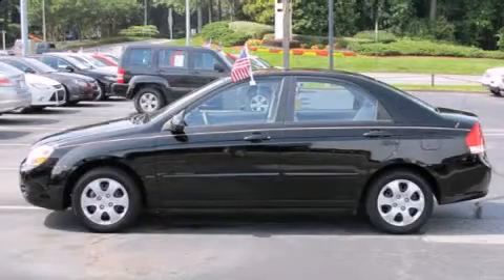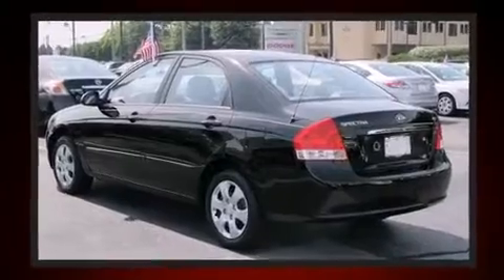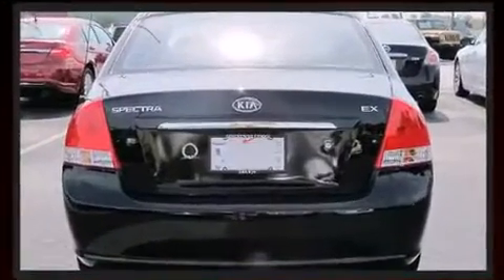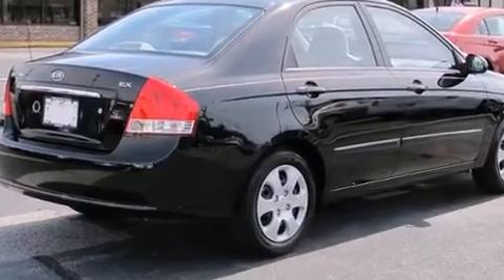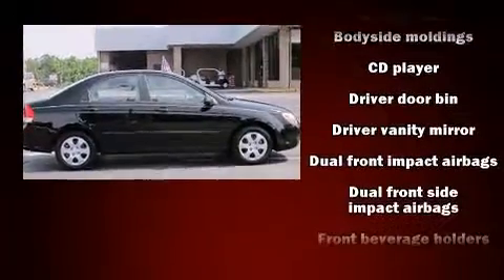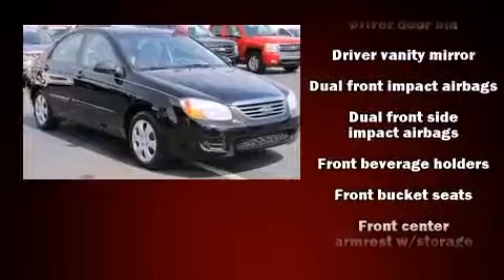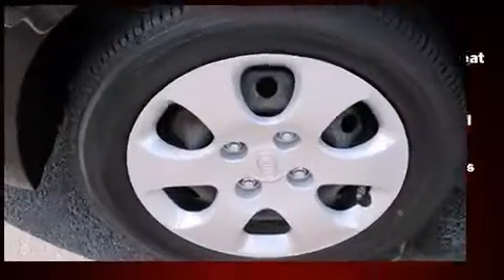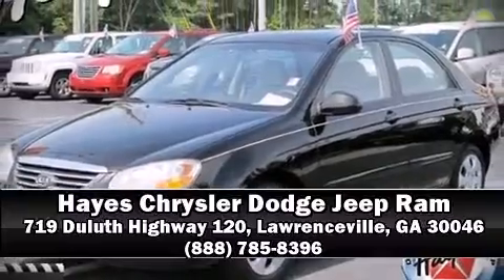2008 Kia Spectra in Lawrenceville, GA 30046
Come test drive this 2008 Kia Spectra. This 4 door, 5 passenger sedan still has less than 80,000 miles! It features a standard transmission, front-wheel drive, and a 2 liter 4 cylinder engine. Kia prioritized practicality, efficiency, and style by including: a tachometer, variably intermittent wipers, front bucket seats, tilt steering wheel, and much more. Side curtain airbags deploy in extreme circumstances, shielding you and your passengers from collision forces. It also arrives with a Carfax history report, providing you peace of mind with detailed information. You will have a pleasant shopping experience that is fun, informative, and never high pressured. Stop by our dealership or give us a call for more information.